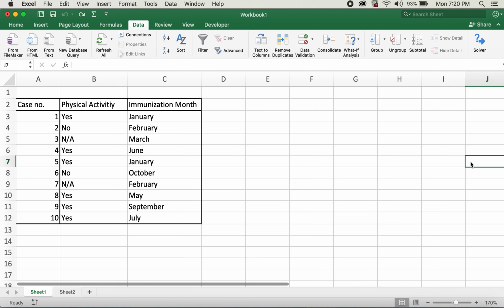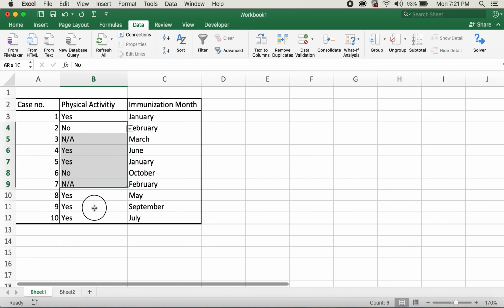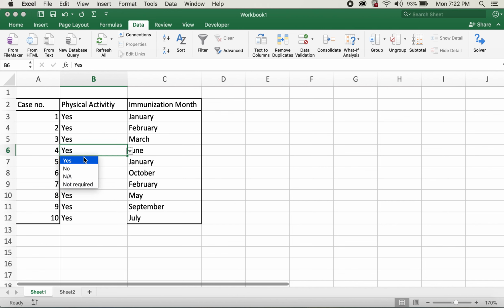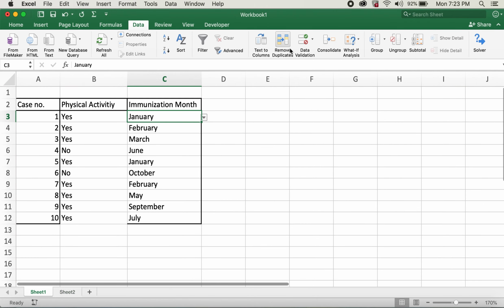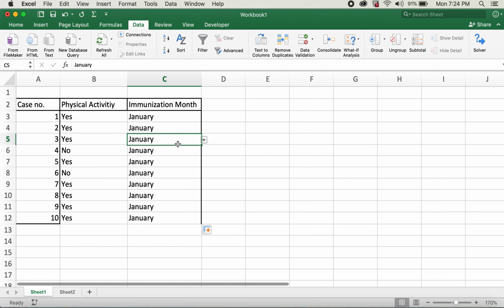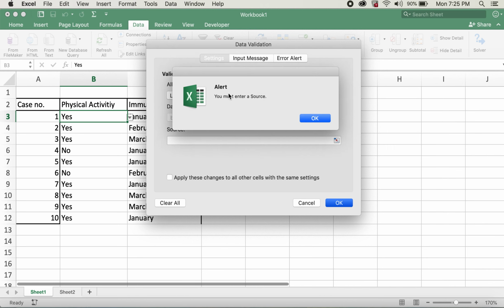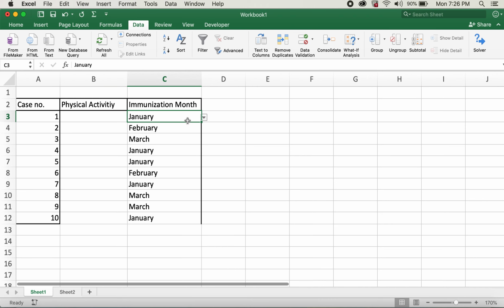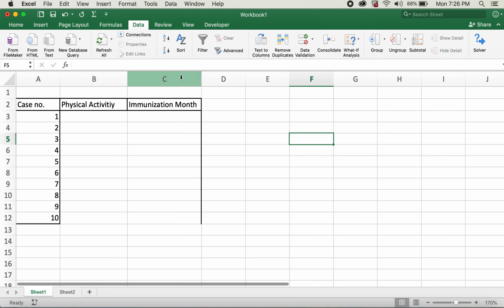How to edit and delete drop down list in Excel (Mac)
Step by step tutorial to edit and delete drop down list in Excel.